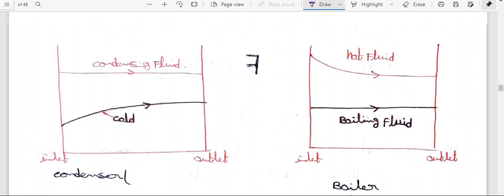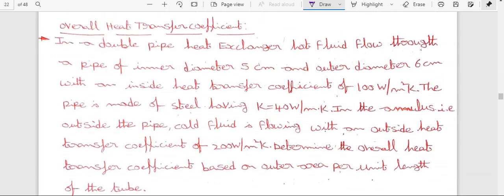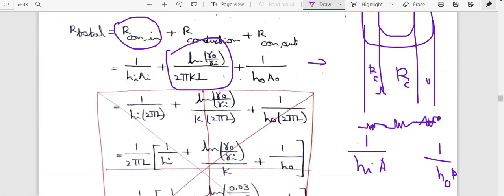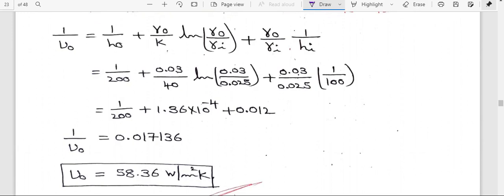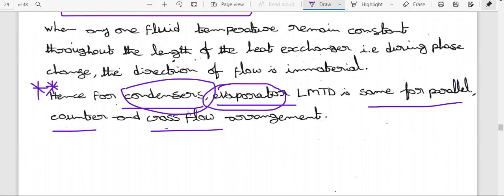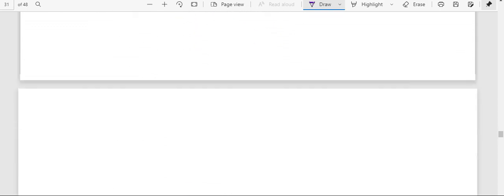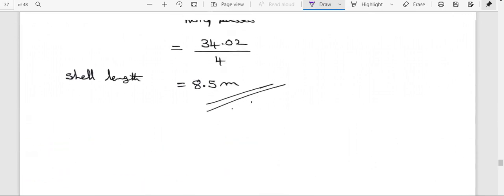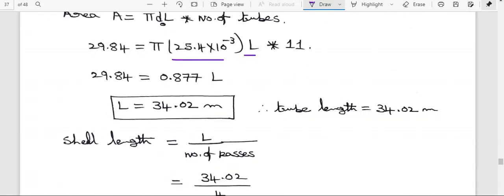Heat Exchangers Problems